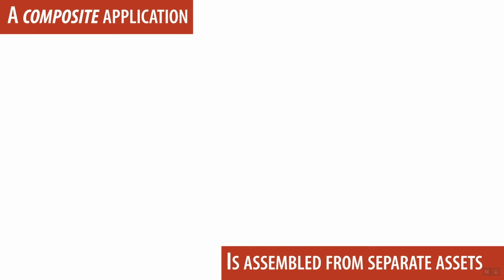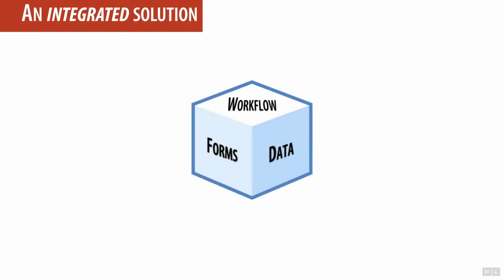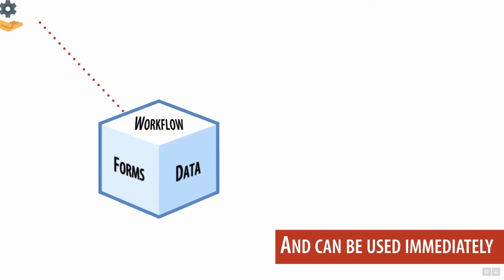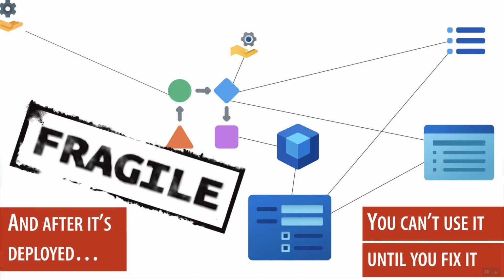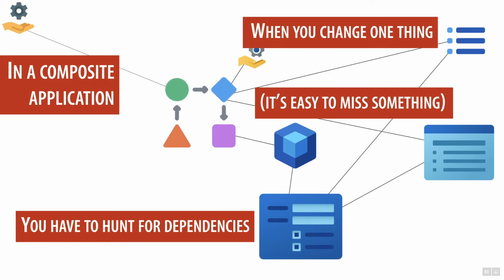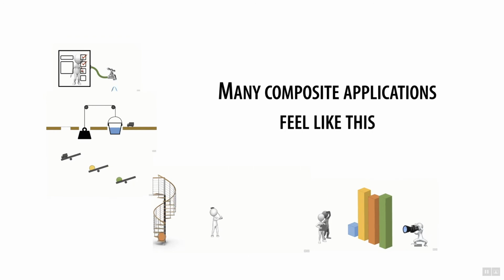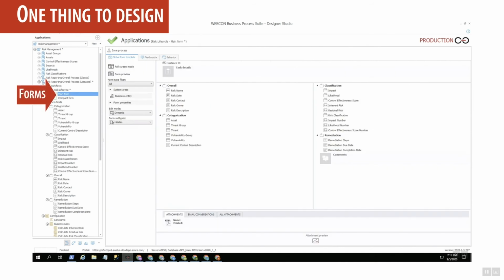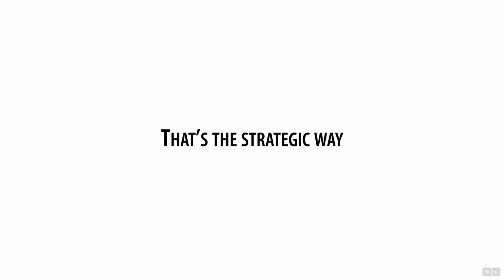Composite vs Integrated Applications: what’s the difference & why we're all for integrated solutions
💡 Composite application is assembled out of separate assets you create using completely different software – so the data can come from one place, the form from another, the rules from another, the workflow from another and you can have the workflow calling out to web services… The point is: you build a lot of different things, in a lot of different ways, and then connect them all up together to create something new.

By comparison, an integrated solution is one, complete asset: the workflow, the forms, the data, the reports, the rules, the connections – everything has been built together. All those functions are in a single application. It was developed as a set. You manage it as a set. You secure it as a set.

This has big implications. Why❓

👉 Watch the video and learn why we at WEBCON are all about integrated solutions! 🚀